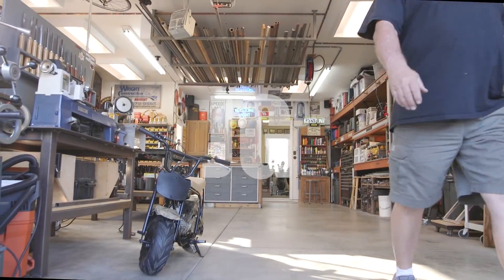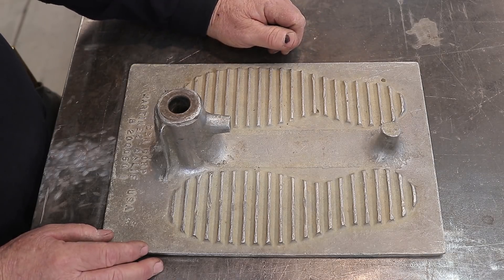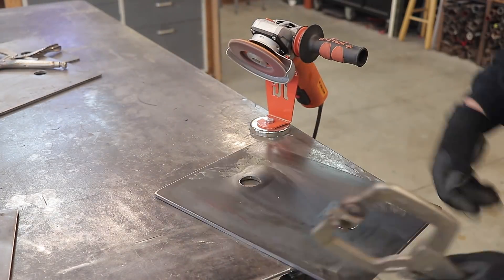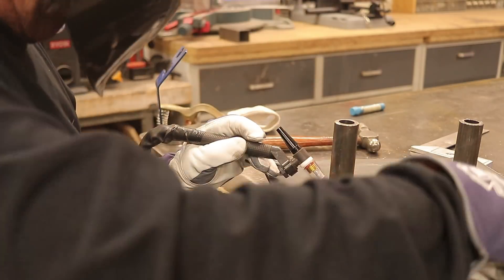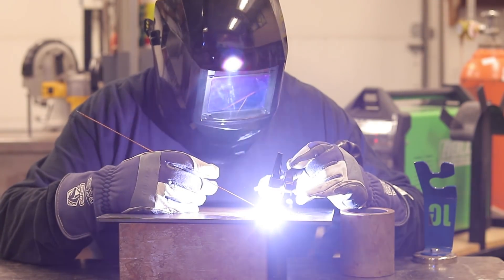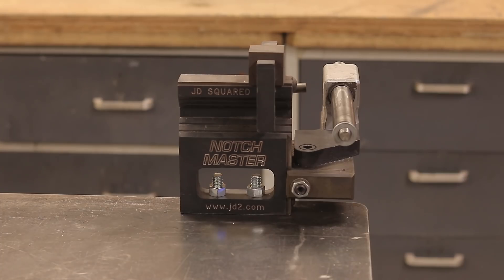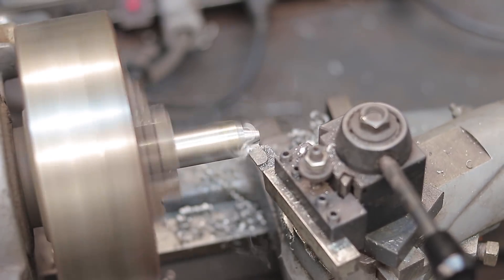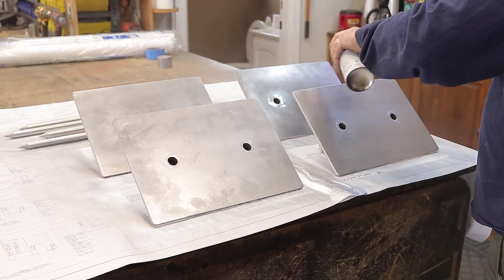Tig Welding Soil Compaction Plates | JIMBO'S GARAGE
I tig welded these 1/4 inch plates with the Everlast 210 & 255 EXT. I had to put together for a geotechnical engineering company.

This is a fun fabrication project as it involved a few different welding and fabrication techniques and tools. I used a CNC machine to cut out the plates and holes in the plate. I then smoothed out the plate with my Walter grinder.

Favorite tools:
Walter Grinder

Here are Jimbo's best finds on Amazon